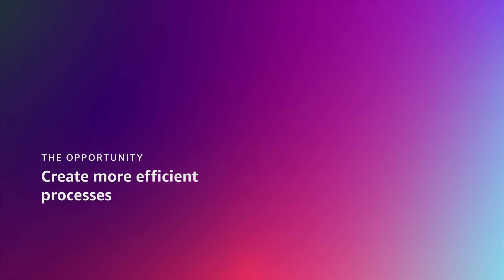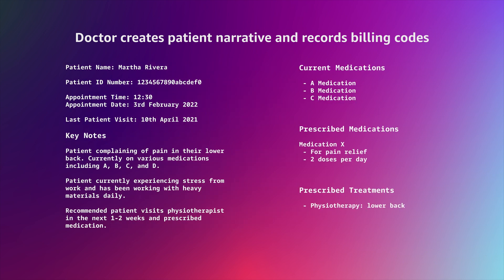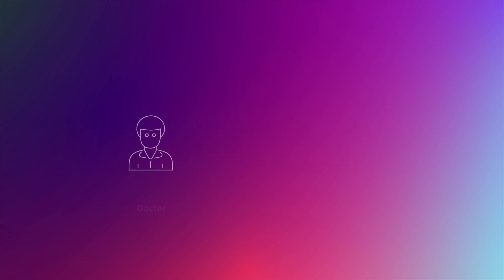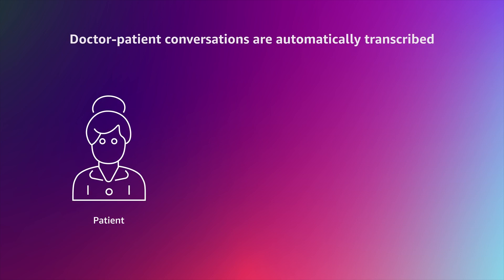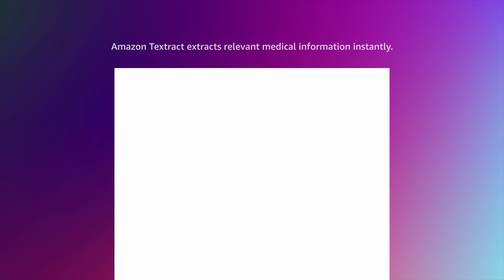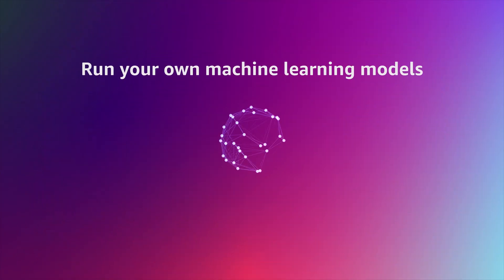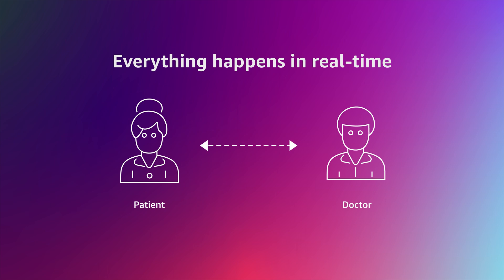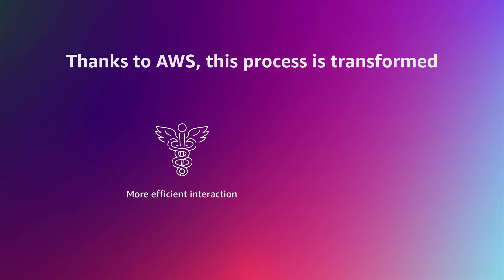Reimagine processes with AWS for Data | Amazon Web Services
Using data and machine learning services, create a more efficient doctor-patient interaction, with much less time spent in manual data entry.